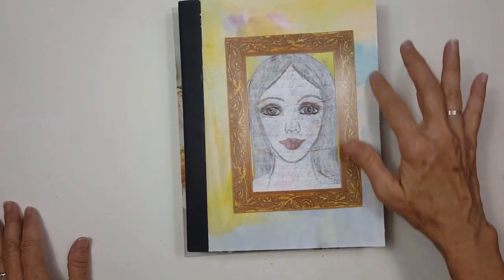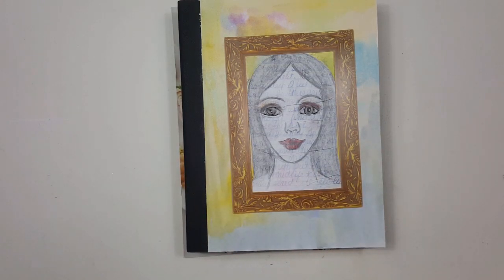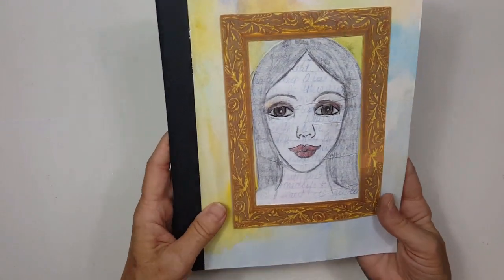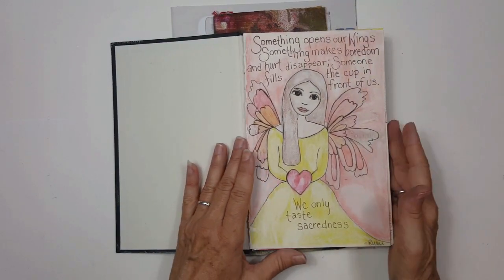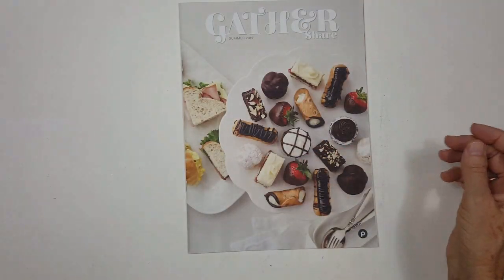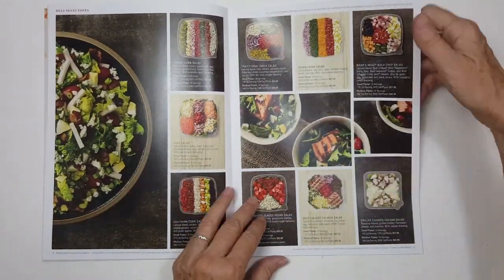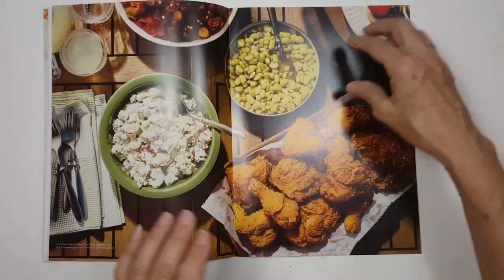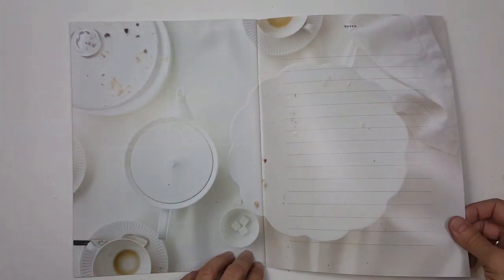Friday Show and Tell